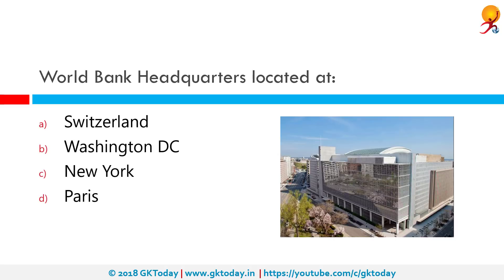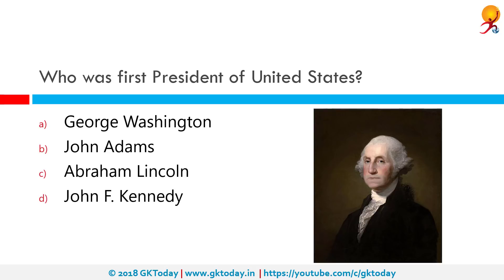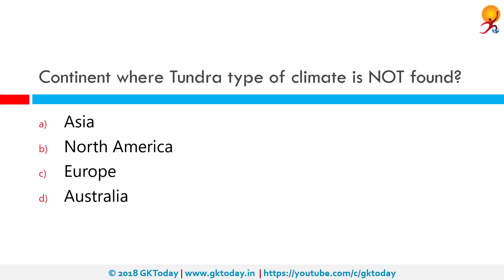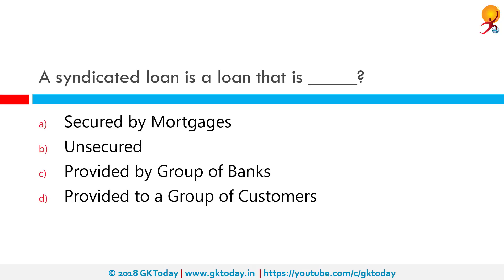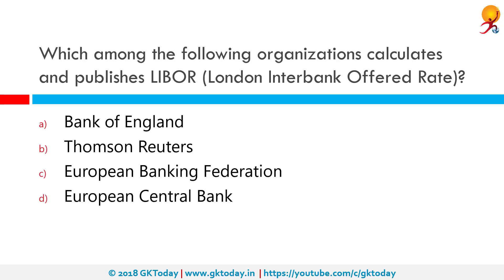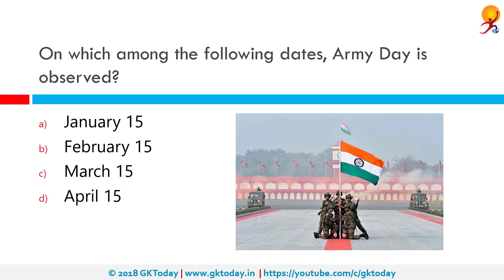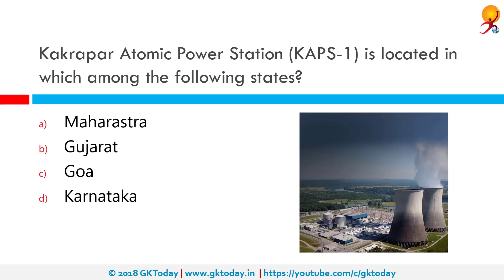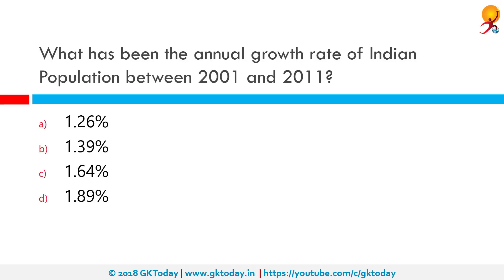GKToday's Static GK Quiz-52